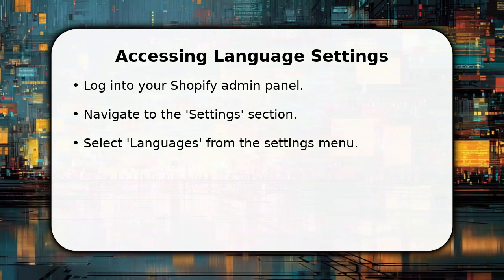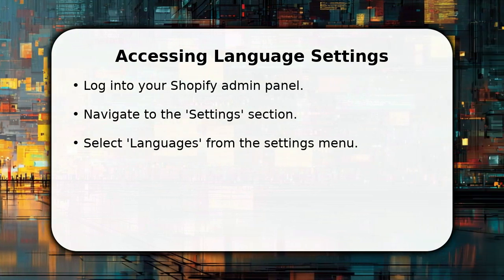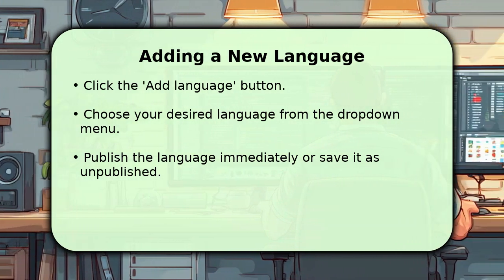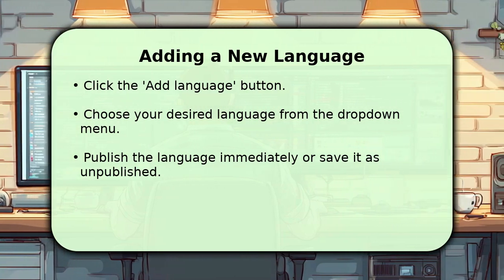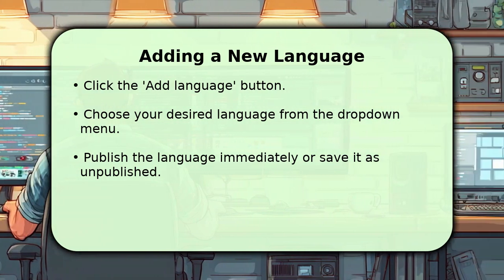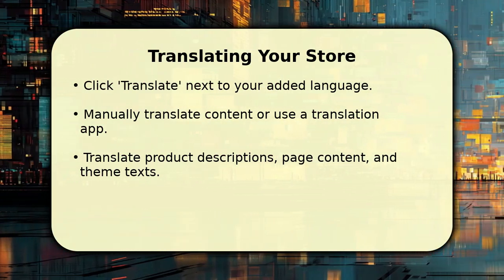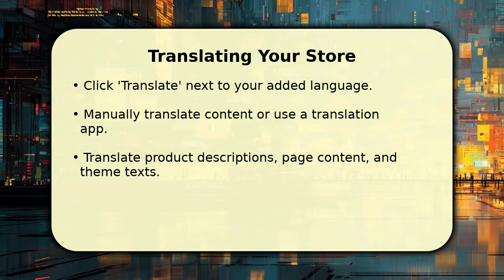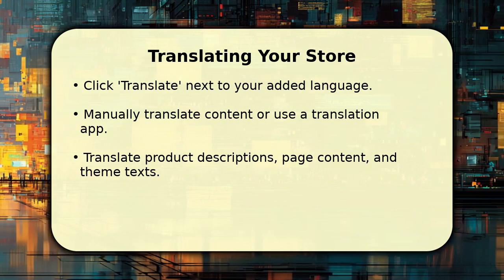How To Change Shopify Store Language 2025 (Only Way)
▸ :^) Are you running a Shopify store and need to change its language settings for 2025? Look no further! This comprehensive tutorial reveals the *only* definitive method to effectively update your Shopify store's language. In this video, you will learn the exact, step-by-step process to effortlessly switch your store's primary language, ensuring your international customers have a smooth and localized shopping experience. We cut through outdated information to provide you with the most current and reliable way to manage your Shopify language preferences in 2025. Master your store's language settings quickly and confidently, optimize your global reach, and enhance customer satisfaction. Don't waste time on methods that no longer work – discover the *only* way that guarantees success!